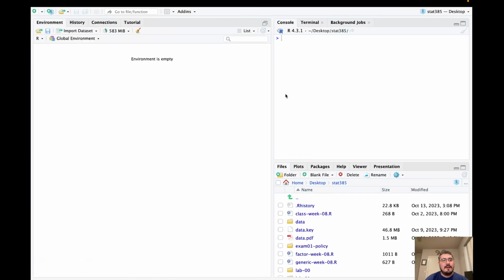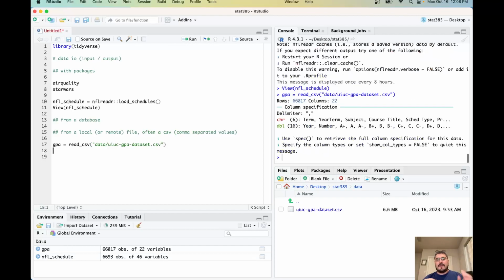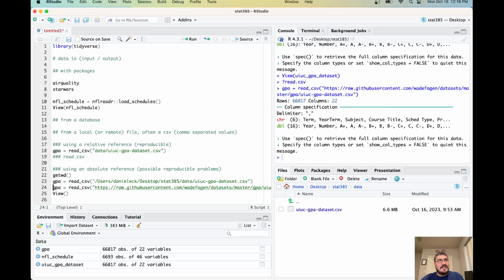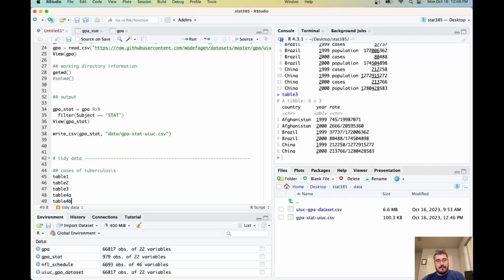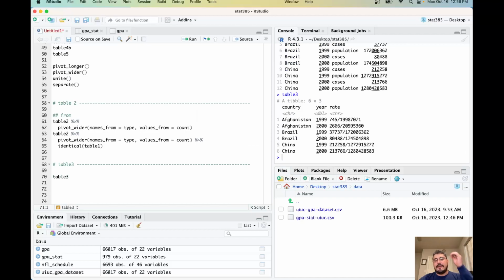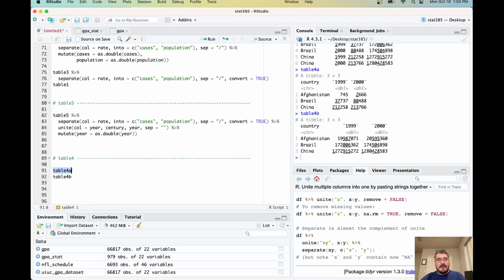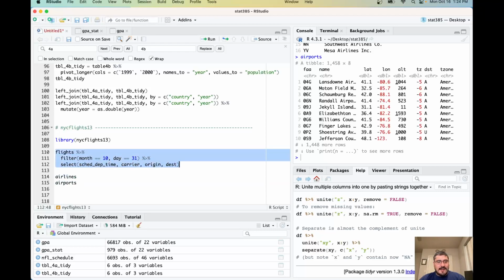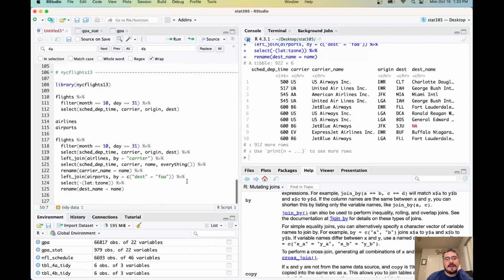STAT 385 // Fa2023 // Data Manipulation: Import, Pivots, and Joins